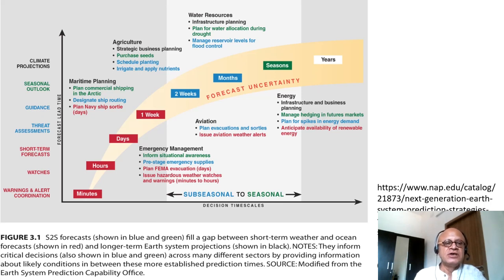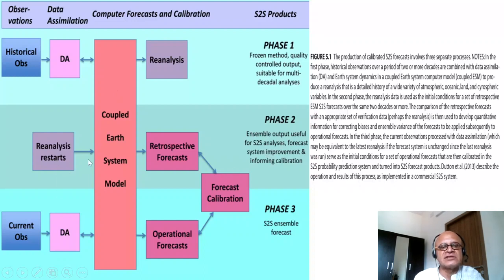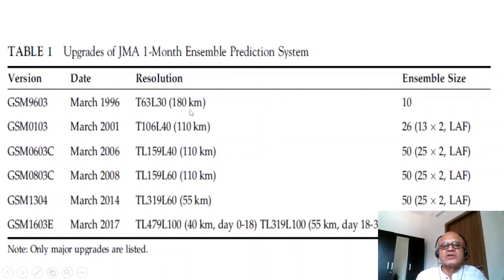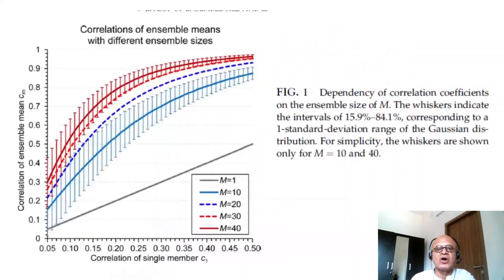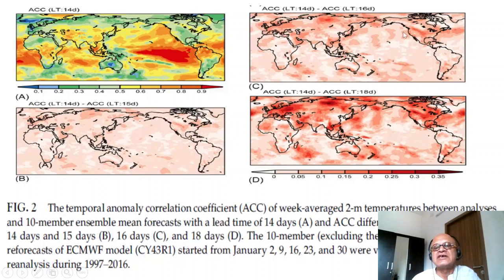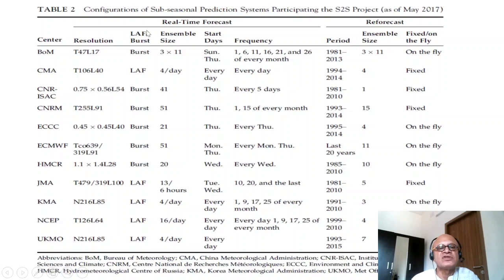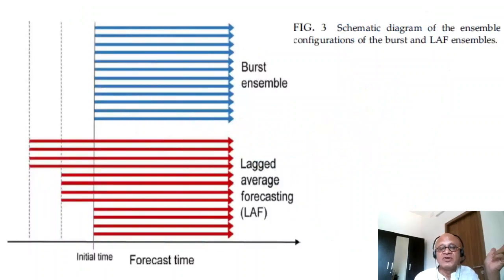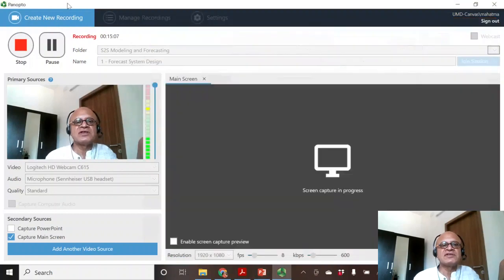1 Forecast System Design